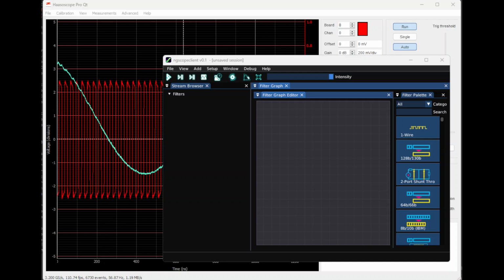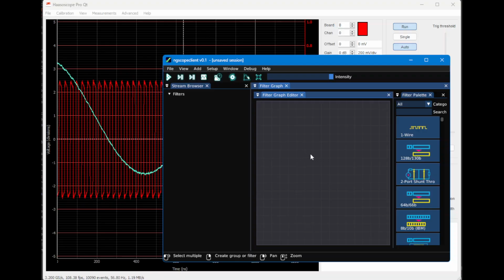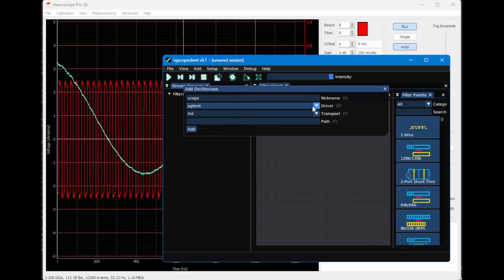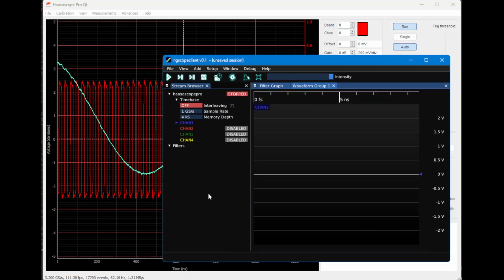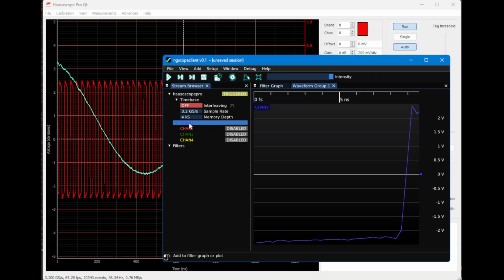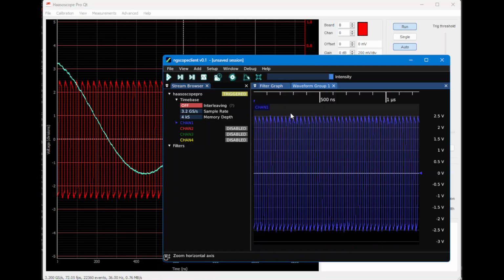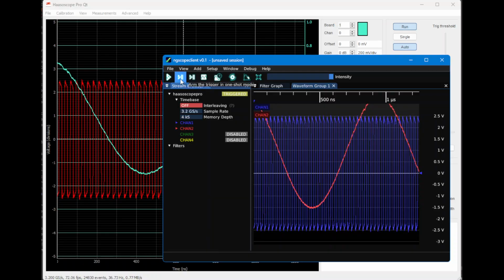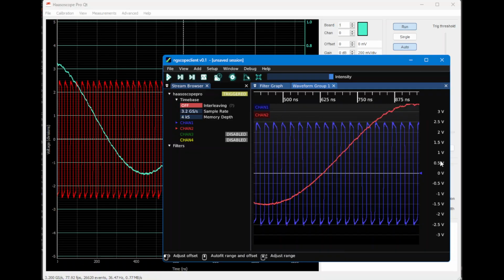Haasoscope Pro ngscopeclient Usage